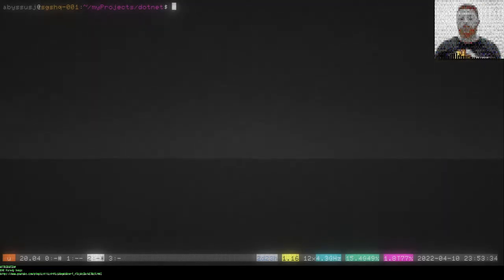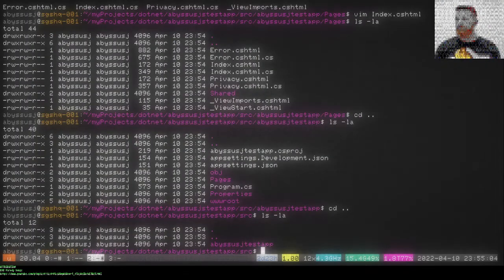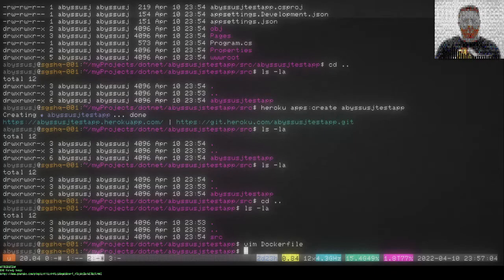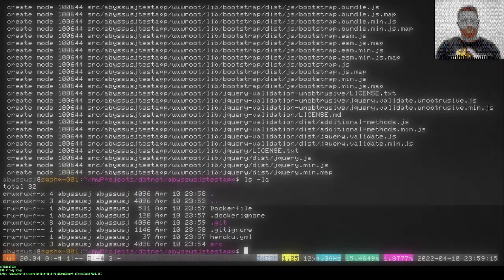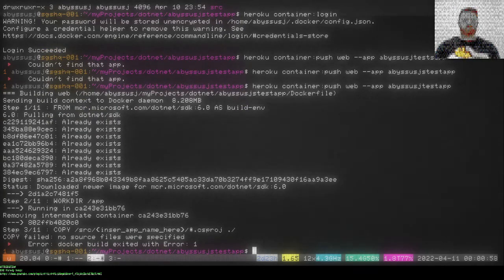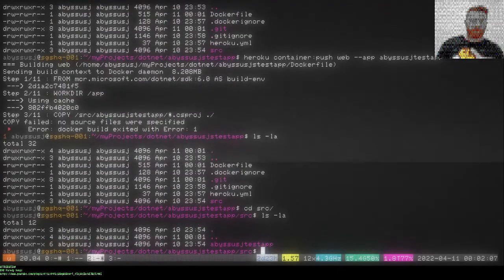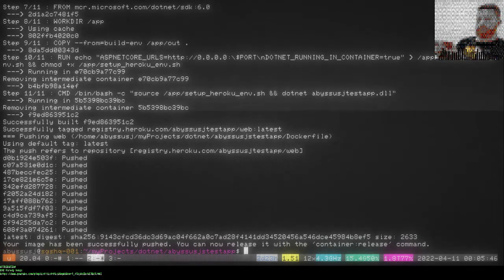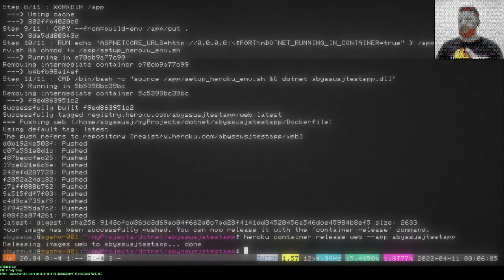Deploy a Dotnet Razor Webapp to Heroku with Docker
An example on how to Deploy a Dotnet Razor Webapp to Heroku with Docker